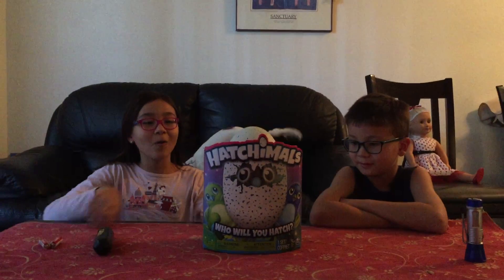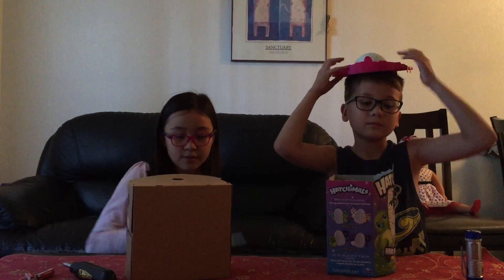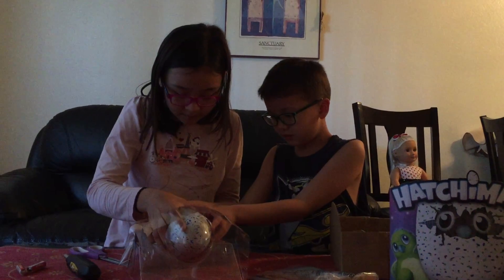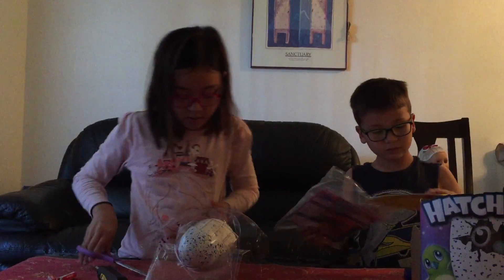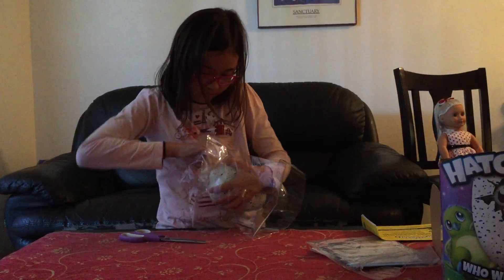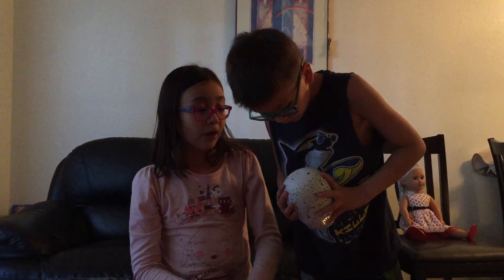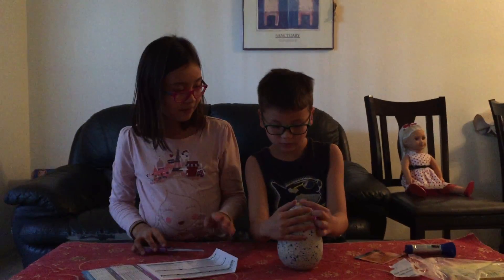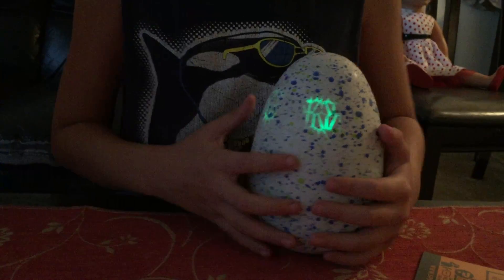Hatchimals Touti & Noah Part 1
The kids get an early Christmas present, a Hatchimal egg from Toys R Us.